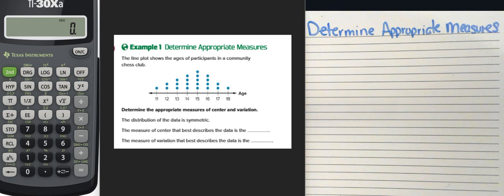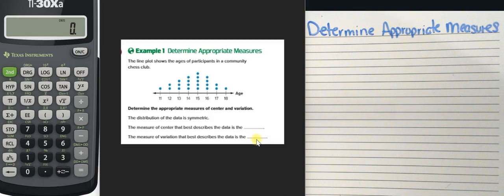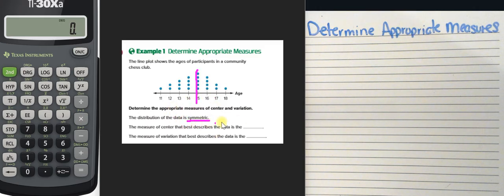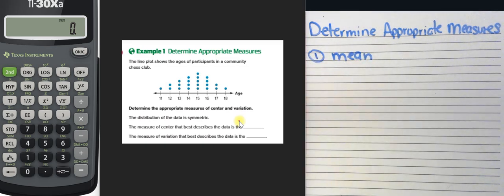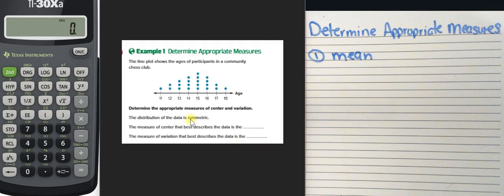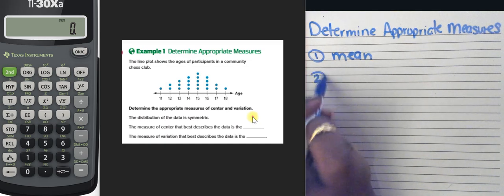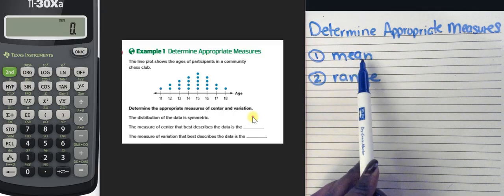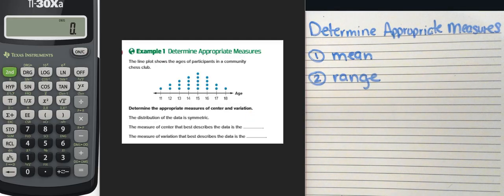446 Determine Appropriate Measures Symmetrical Data